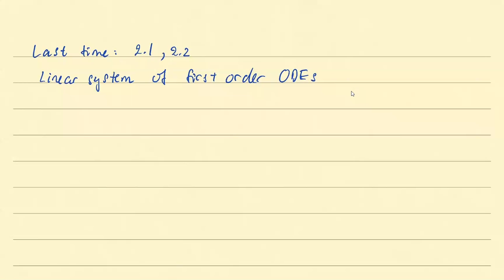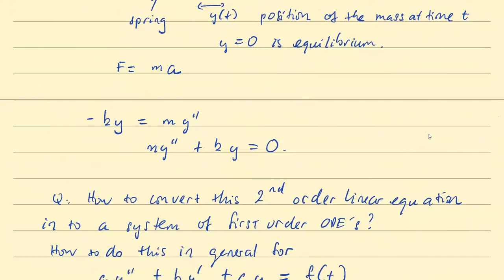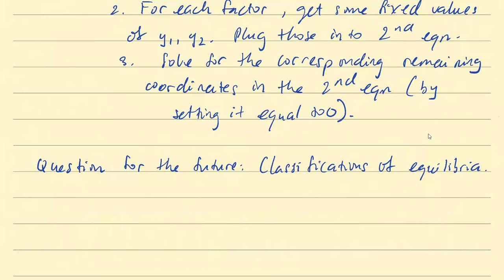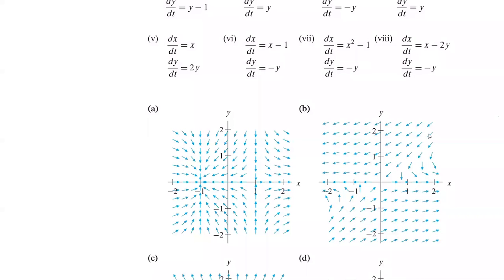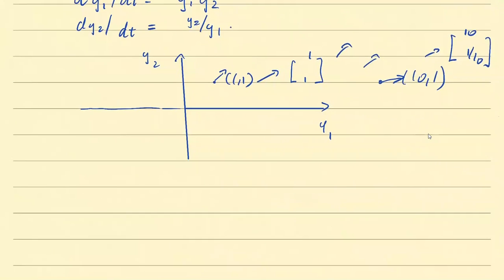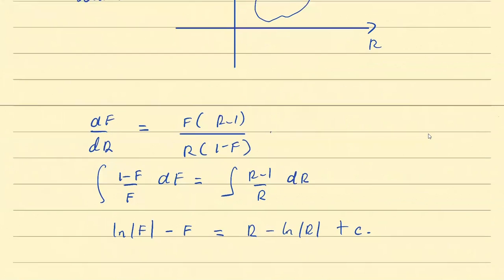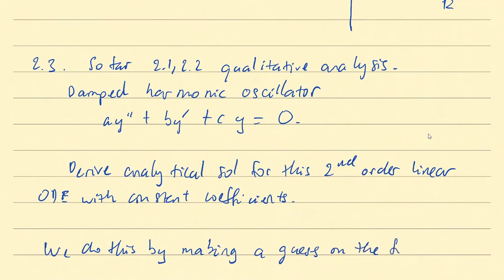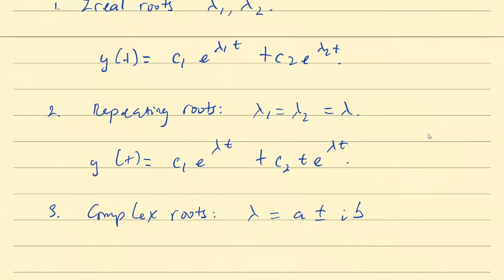GMT20201013 205814 252 TTh le 1728x972